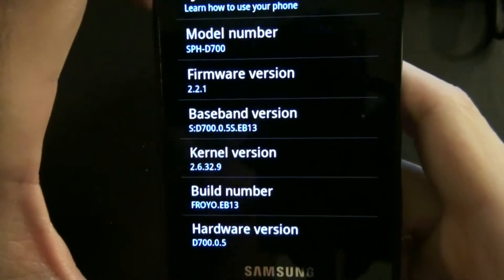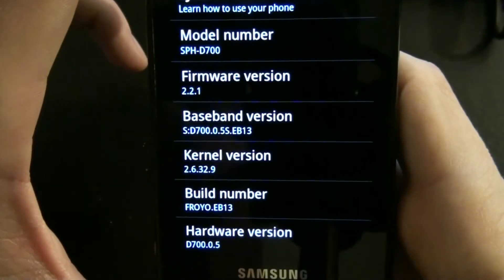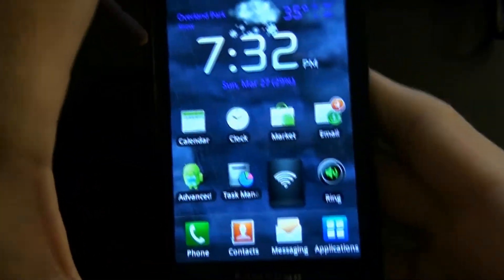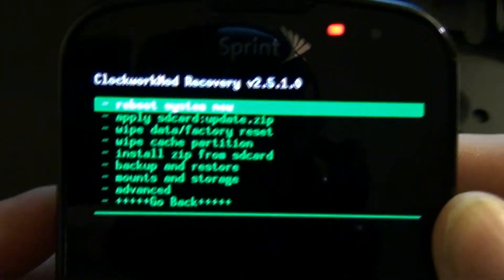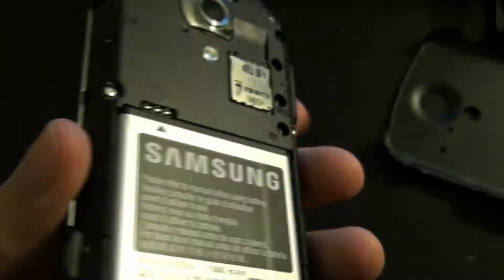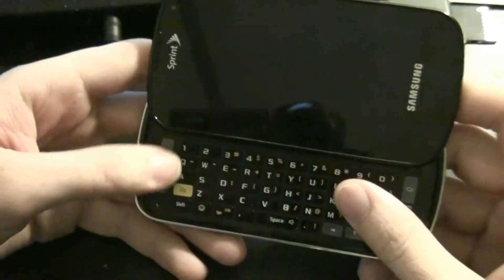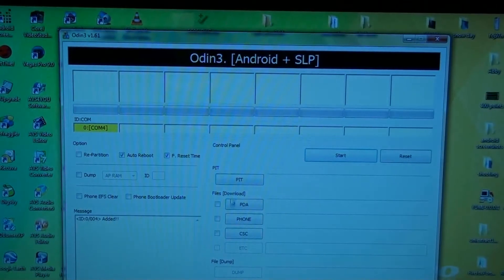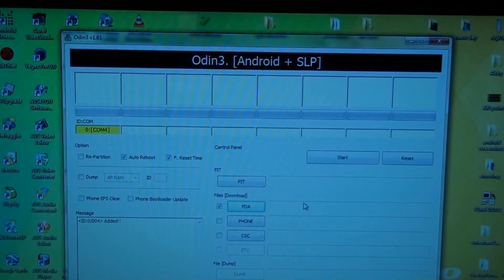Samsung Epic 4G Android 2.2.1 FroYo EC05 Update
This video shows you how to install the update.

I use goo.gl because links die, and it's the easiest way for me to keep track of which are still good, and which need to be reuploaded. Plus, sometimes, the links don't work right with YouTube (with spaces in the url or .exe files!)